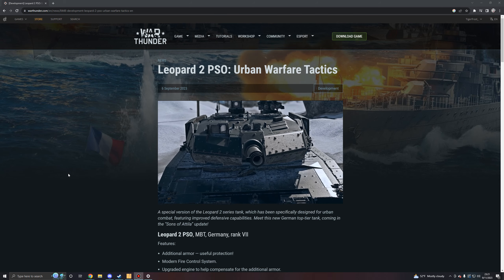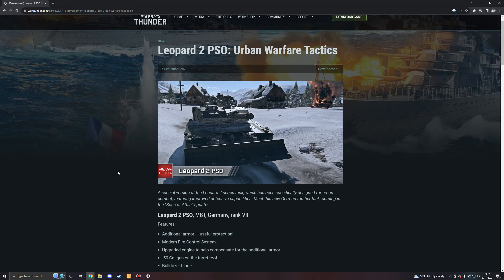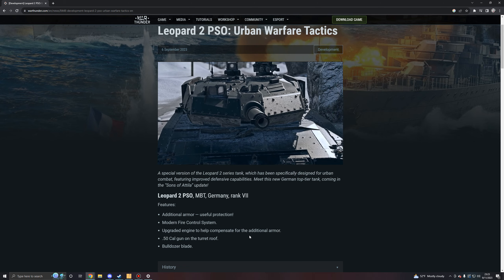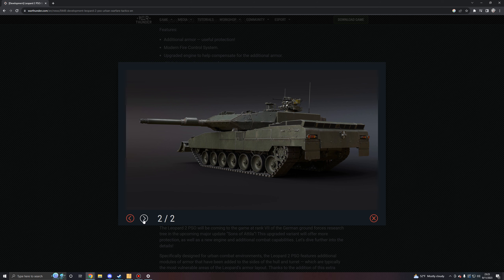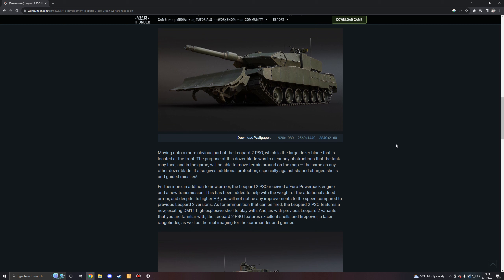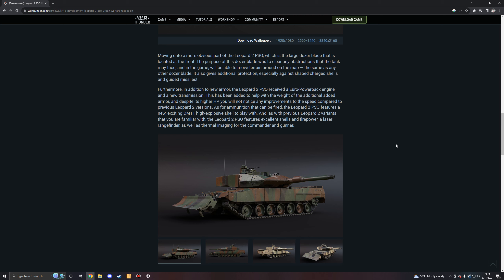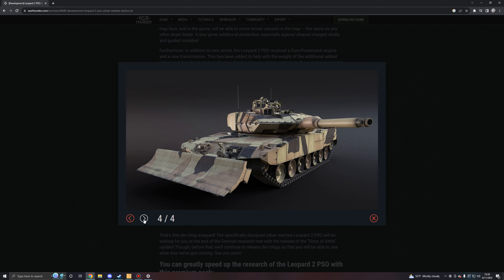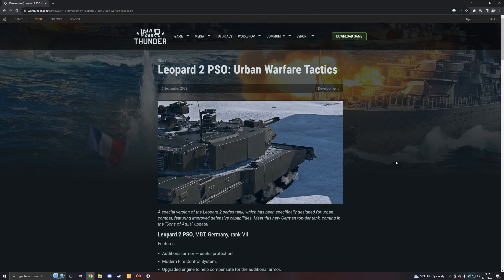War Thunder - Upcoming Content - Leopard 2 PSO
New to the Leopard 2 family, is the Leopard 2 PSO, fit for urban combat and ready to bolster Germany's MBT options.